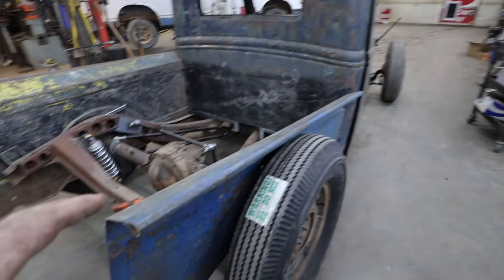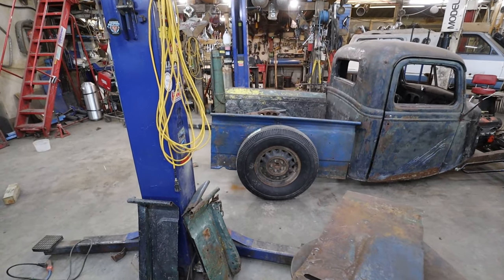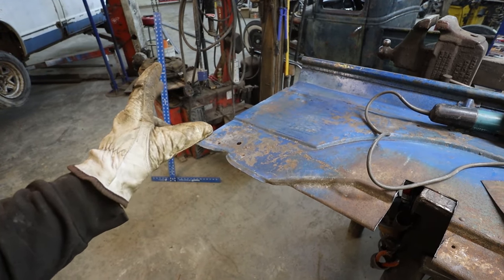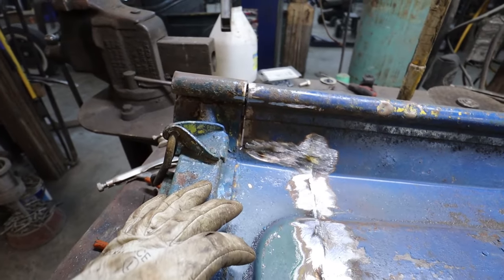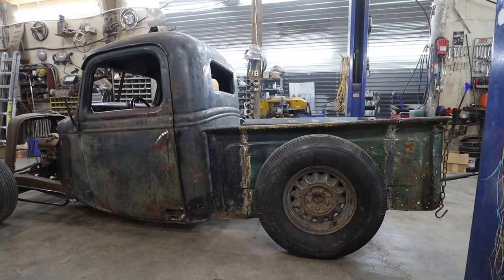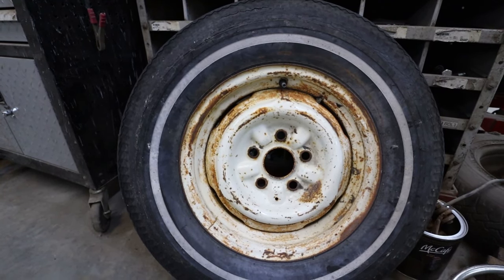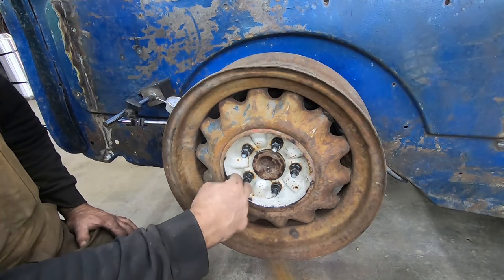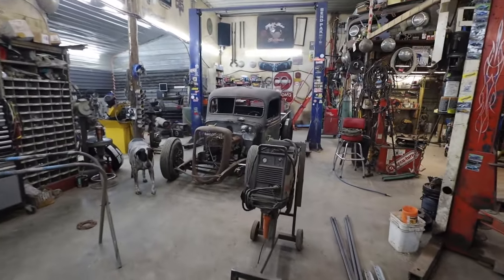Lengthening the box and cutting the center out of our bad wheel on the 37 Ford Part 11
In this video we add to the rear of the box and fix up the front box sections. I also show howto change out the bolt pattern in a steel wheel and match it up with my other 3 wheels.

00:00 Game plan
00:56 Test fitting box sides
01:25 straitening box side damage
10:54 Lengthening passenger box side
13:48 Explaining my process to lengthen
15:47 finishing up the passenger side box
27:10 Doing drivers side box side
35:31 Changing out the bolt pattern in my artillery wheel
38:42 Explaining what I all did to change out the wheel centers
41:14 Testing to see how out of round the wheels are.
46:35 Welding the center into the steel wheel.

Music
A New Orleans Crawfish Boil - Unicorn Heads
Handprints - John Deley and the 41 Players
Delta - TrackTribe
Bluesy Vibes - Doug Maxwell_Media Right Productions
Drunken Sailor - The Midshipmen Glee Club